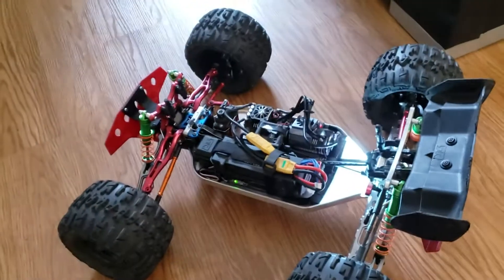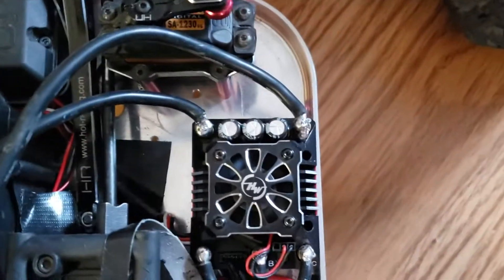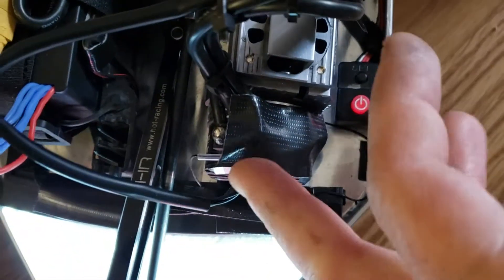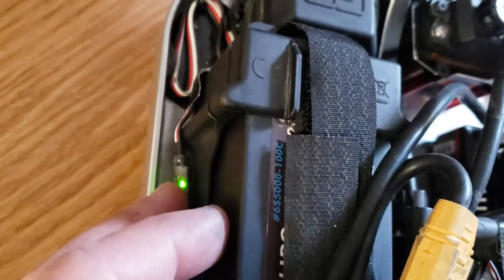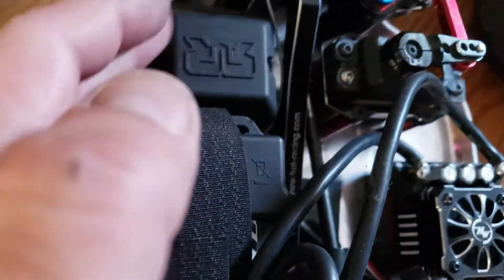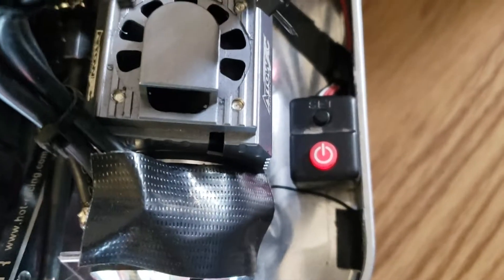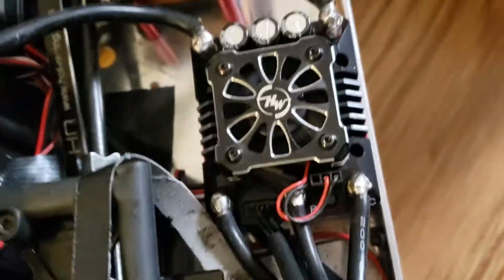Arrma krayton beast mode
Once upon a time this started as an RTR Arrma krayton, there are a few screws that are still stock otherwise the car has been completely upgraded.

Will update the details of upgrades done